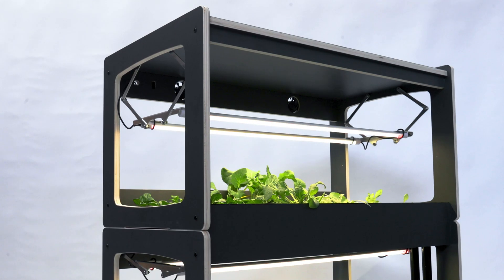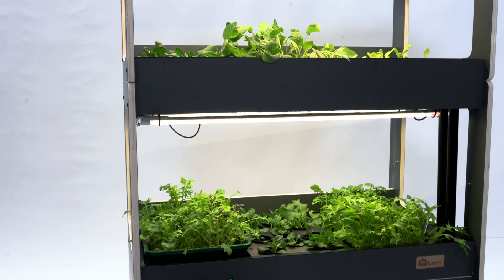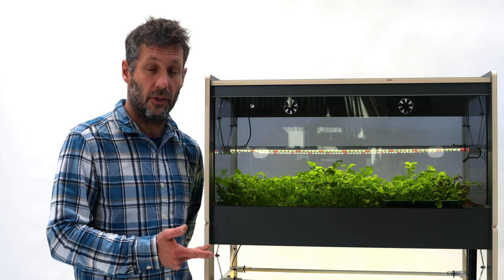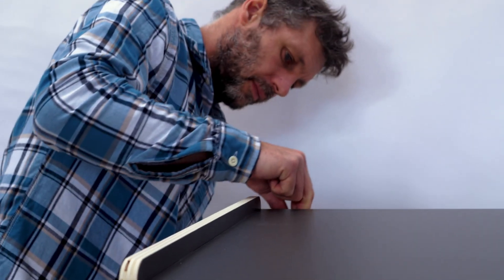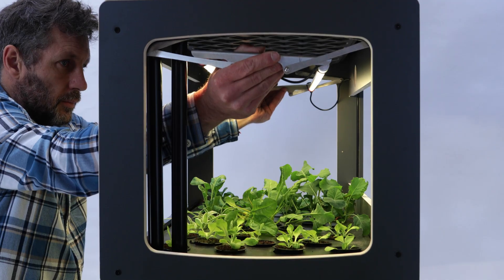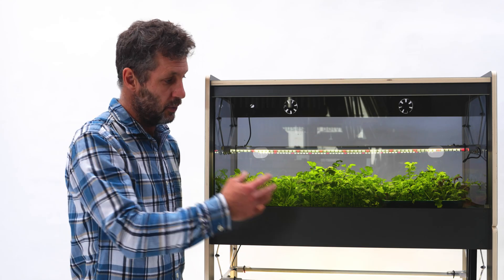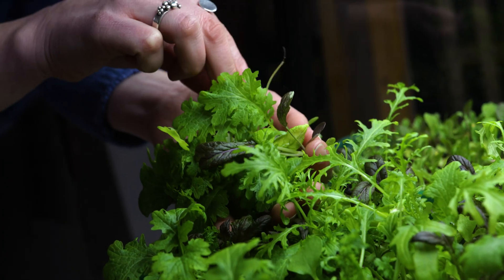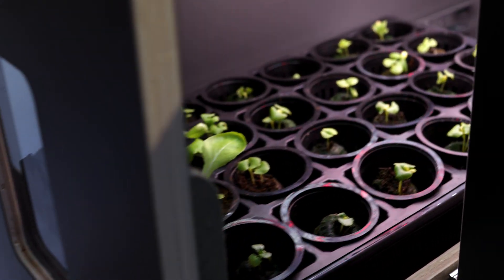About Harvst's H-Series Indoor Garden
Embarking on your gardening journey has never been easier. We have drawn upon our expertise in automated gardening solutions to allow you to seamlessly integrate fresh produce cultivation into your busy lifestyle, year-round, with minimal effort on your part. The H-Series Indoor Garden does everything for you, apart from sowing the seeds!

The Harvst H-Series of grow systems combines a smart nursery for effective germination and versatile levels with automatic watering and grow lights to nurture a wide range of crops, from crisp salads and lush leafy greens to delicate microgreens and beyond.

This easy to use and fully automated growing system includes up to three stackable growing modules fitted with a hydroponic watering system and LED grow lights. Elevate your homegrown produce to new heights with the Harvst H-Series – where innovation meets nature.